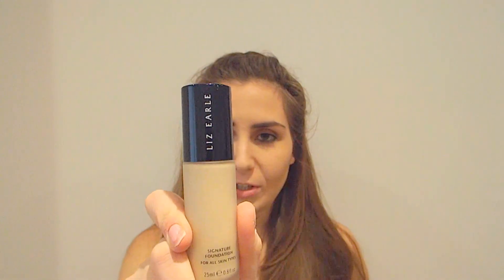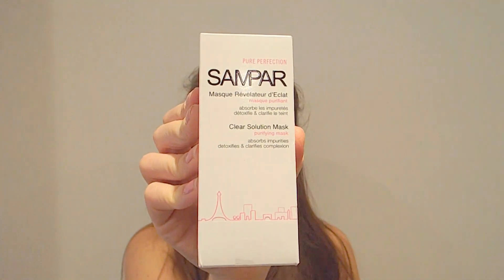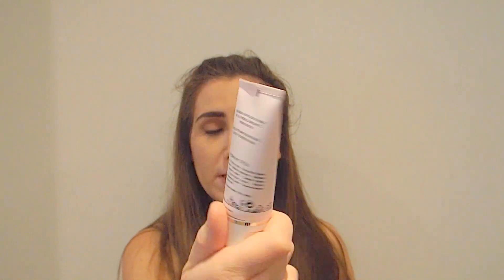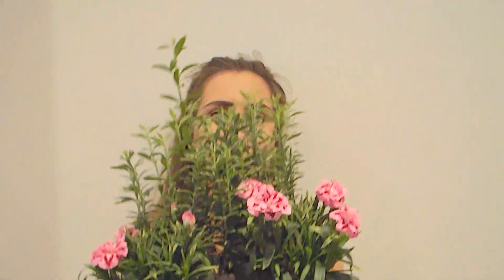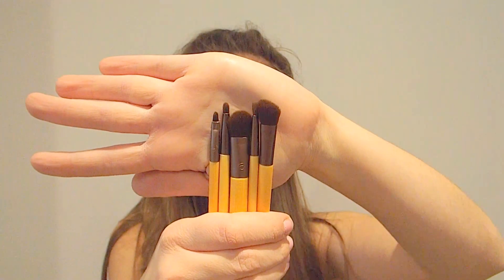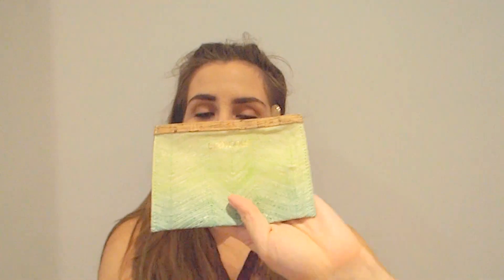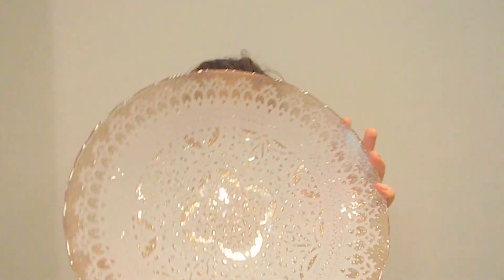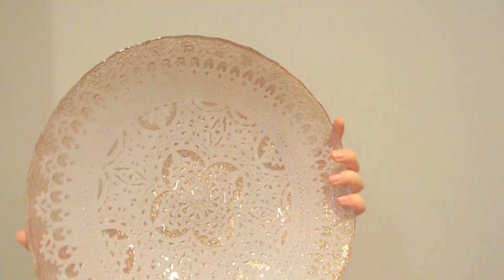MARCH FAVOURITES 2017//Bubble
These are my favourite purchases for March 2017!